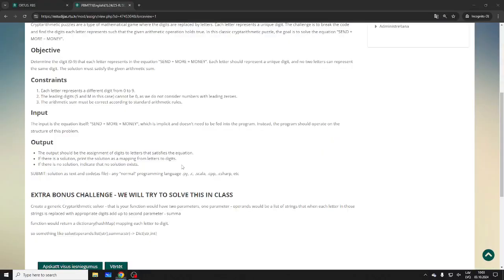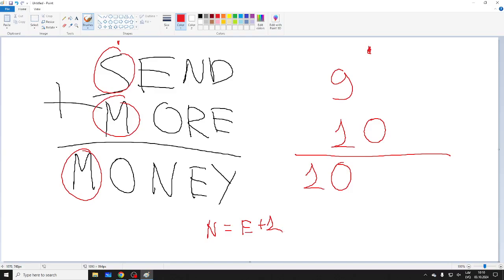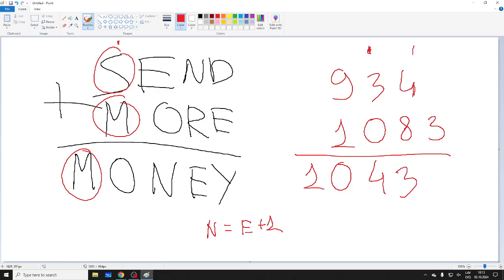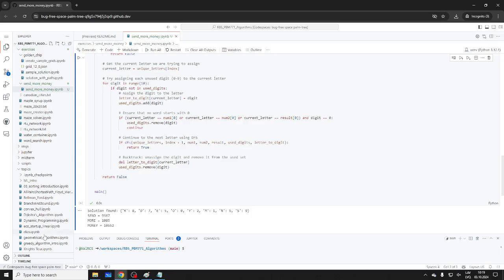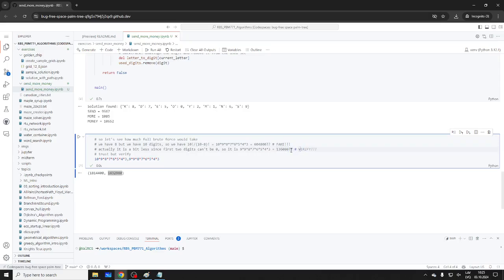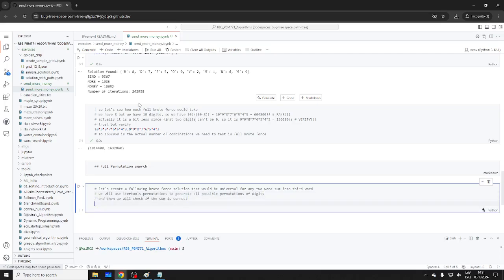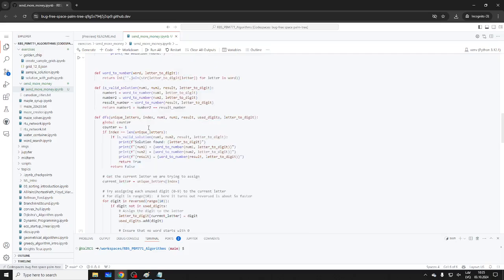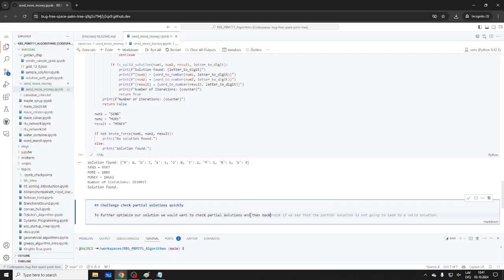RBS PBM771 Algorithms Day 10 - SEND MORE MONEY Cryptarithmetic puzzle Brute Force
RBS PBM771 Algorithms course in Computer Science Day 10 - solving Alphanumeric puzzles with brute force and a bit of constraint